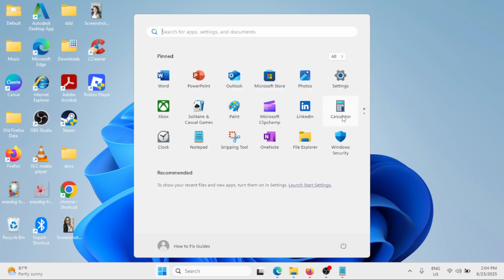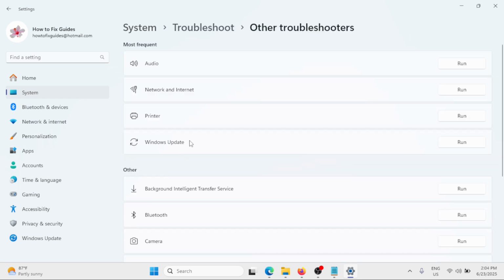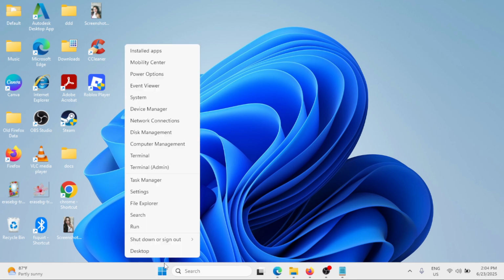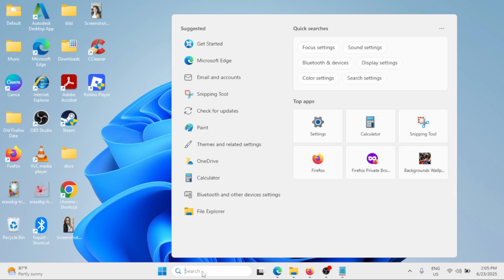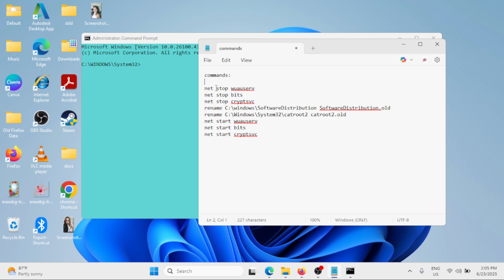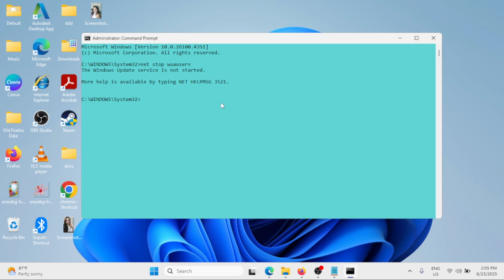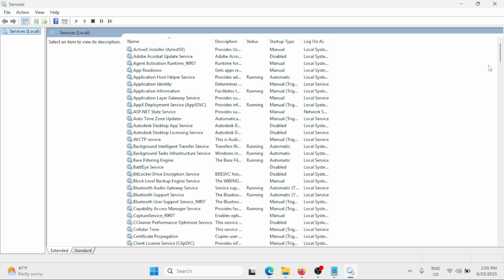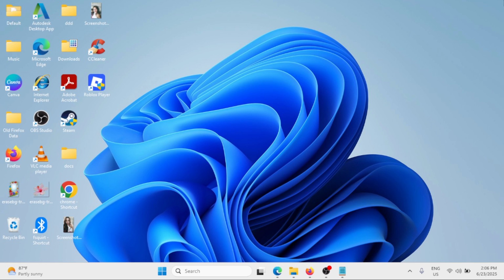How To FIX "Windows Update Error 80072efe" - GUIDE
How To FIX "Windows Update Error 80072efe"

Seeing error 80072efe during a Windows Update on your PC? This guide walks you through effective solutions, including checking your internet connection, resetting Windows Update components, and scanning for system file issues. Follow the step-by-step instructions to fix the error and complete your updates successfully.

Commands:

rename C:\windows\SoftwareDistribution SoftwareDistribution.old
rename C:\Windows\System32\catroot2 catroot2.old